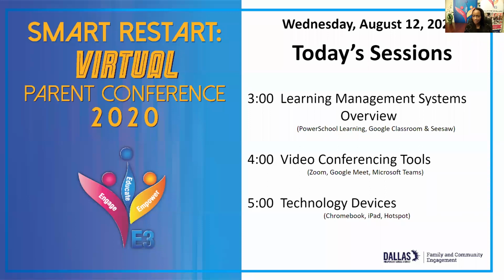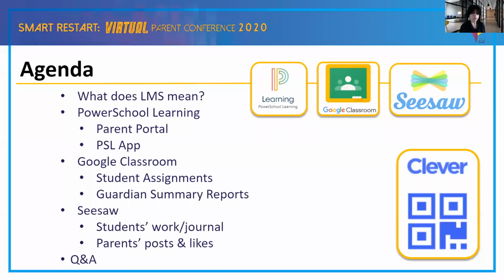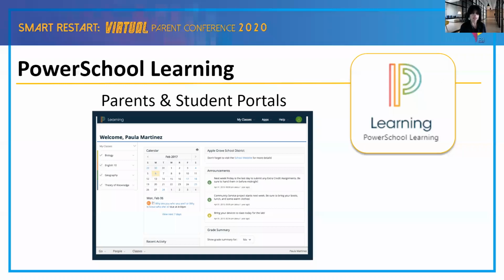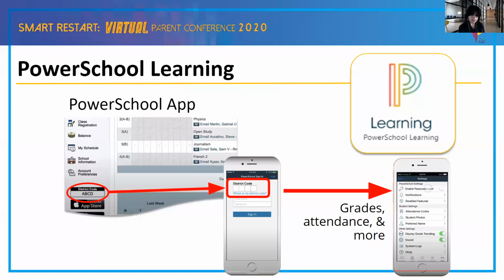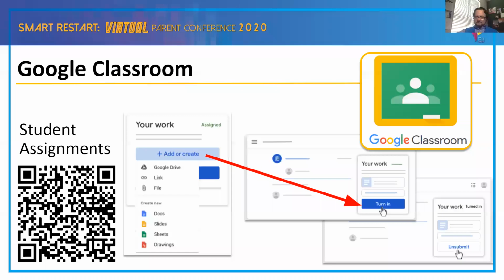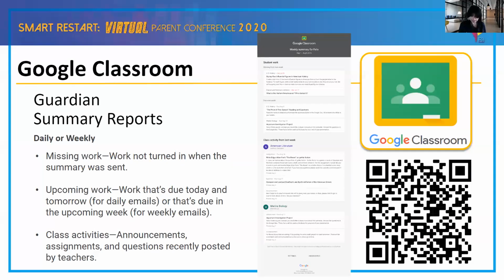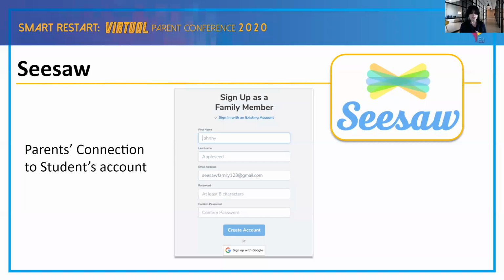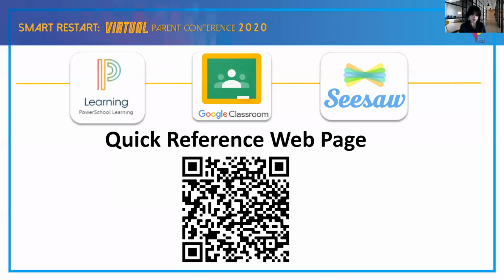Smart Restart Virtual Parent Conference: Week 1 Day 2 pt.1 - Learning Management Systems overview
Learning Management Systems Overview (PowerSchool Learning, Google Classroom, Seesaw)

Presenter(s): Mayra Bermudez Torrens

Description: In this session, participants will gain an overview of the three main Learning Management Systems used by teachers and students. Participants will be able to view the Parent Portal of PowerSchool Learning and become familiarzed with its app version. They will also learn how students submit work in Google Classroom and view a sample of a Google Classroom's guardian's summary report. Participants will also gain an overview of Seesaw Learning.